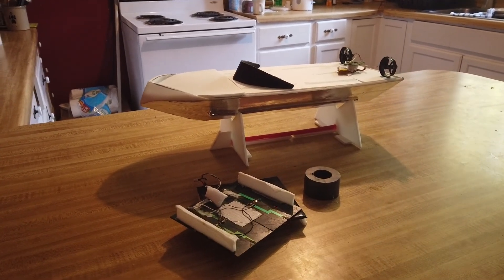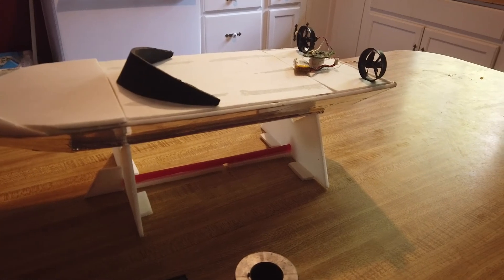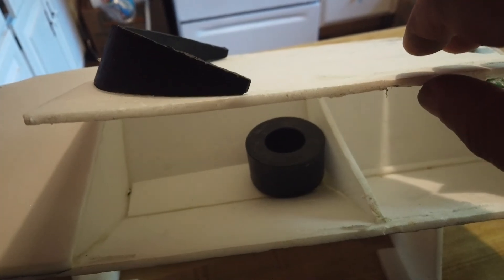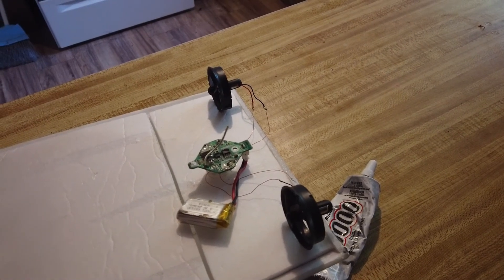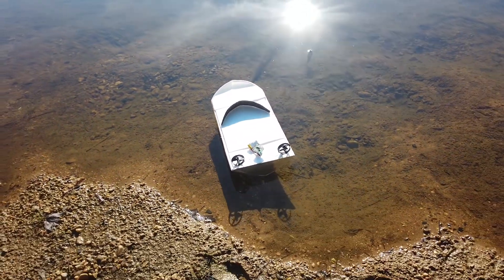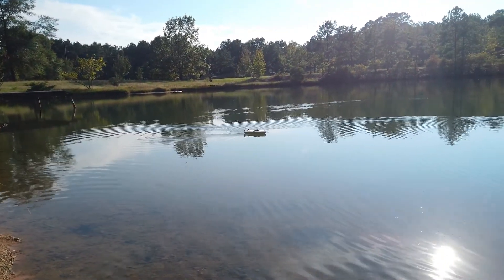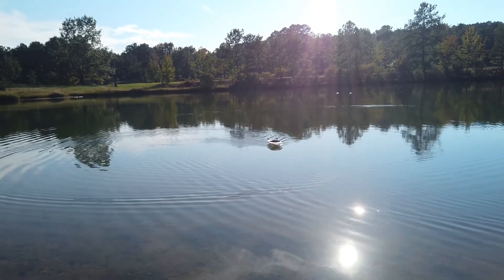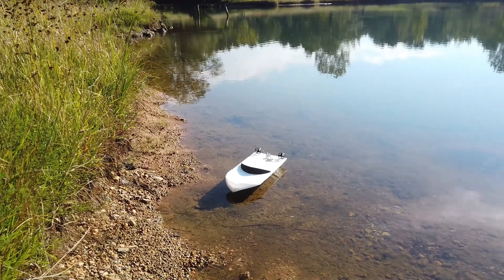Crumpled foam boat - Lighter, faster, better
Several improvements have been made to the scratchbuilt boat.
The solar panels had made it top heavy, needing a lot of weight to balance it in water. The result was 2 little 6mm motors trying to move approx 2lbs in weight! It made solar power less viable.
These changes are better for running the boat on a 1S lipo battery instead.

The boat stand was made from scraps left over from the foam sheet, with a straw across to give it decent strength.

Full details of weight/length/height and components used are in the description of the build video.

Also, it didn't escape me that the sun was out strongly during testing!